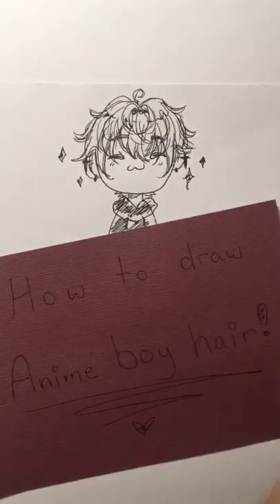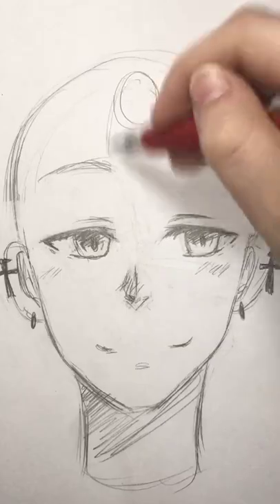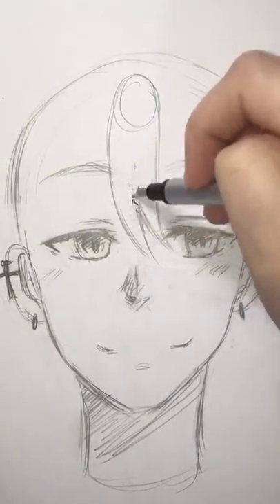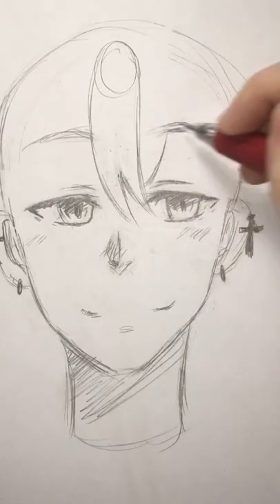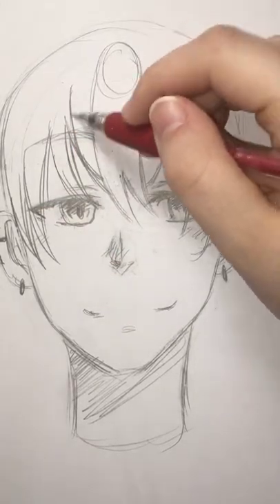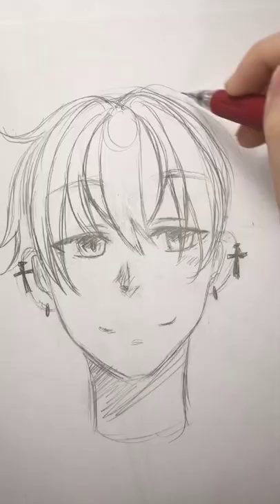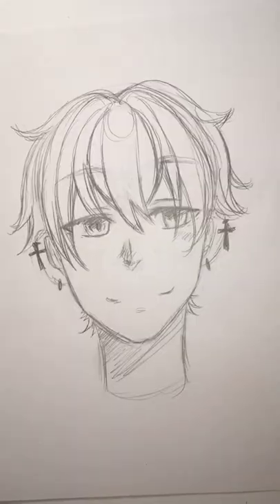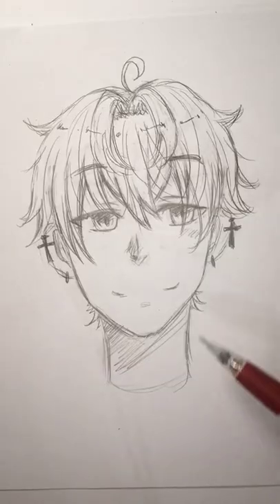How to draw anime boy hair!! ❤ If you have anymore tutorial ideas let me know! 😍😍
TikTok Satisfying Art Compilation 😌 One eye sees, the other feels 😍

 you can also support them directly if you enjoy their work!

Artists featured: 👏👏 @reddi_artist 😉 😌 😍

Comment "drawing 4u" if you read this! This video is an art tik toks compilation filled with the most amazing, relaxing & satisfying Art I could find. You can learn to paint, draw or improve your art by watching the video and following some of the tips/tutorials :) Thank you so much for the support on my Art TikTok compilation and I hope I can feature more amazing artists on my channel. I upload Art Tik Toks everyday and will continue to upload art tik toks in 2022. I add tik tok painting and drawing tutorials in to help you learn to make better art. Keep watching for the best, and most amazing art tik tok videos. Shoutout to SucccMeme, Shiba Avenue, PinkRamen, Thicccake & GlossyFrog for making amazing TikTok art videos. Follow along with a TikTok Art Tutorial.
secretanimesociety paint watercolour artchallenge artist tiktokartist art leaves # plants